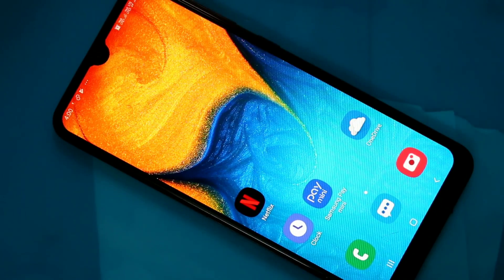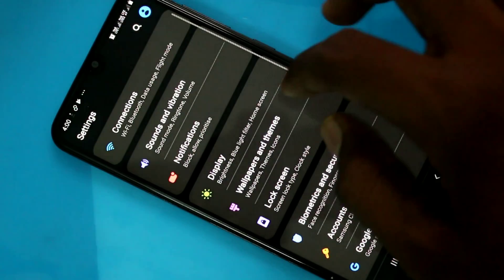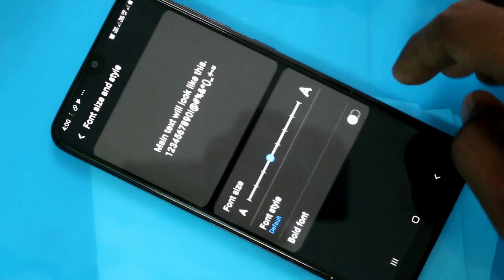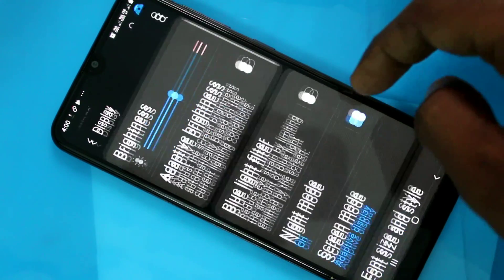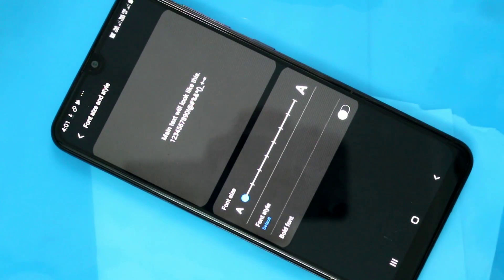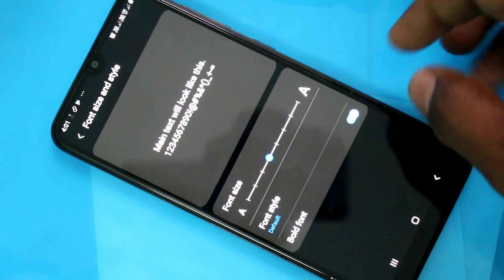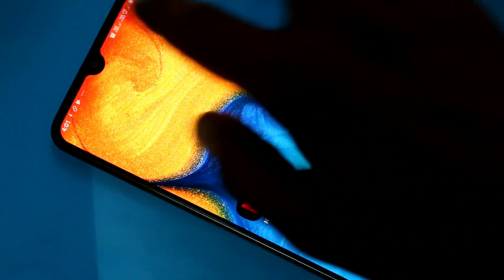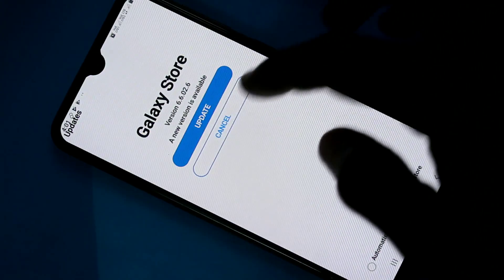How to change font size and font style in Samsung Galaxy A20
Samsung Galaxy A20 font size and font style change settings: Learn here how to change font size and font style in Samsung Galaxy A20 smartphone

To buy Samsung Galaxy A20